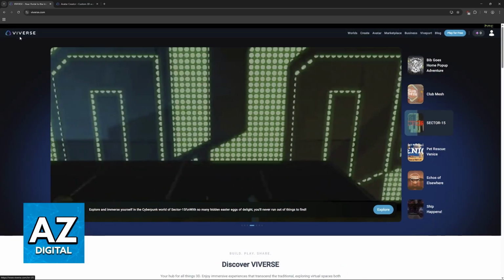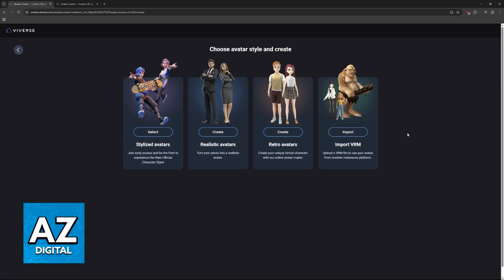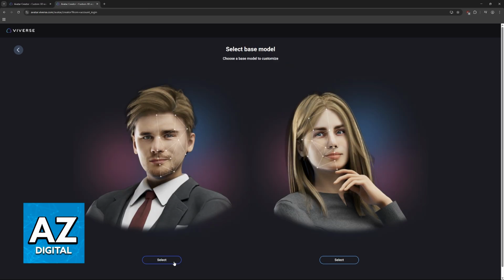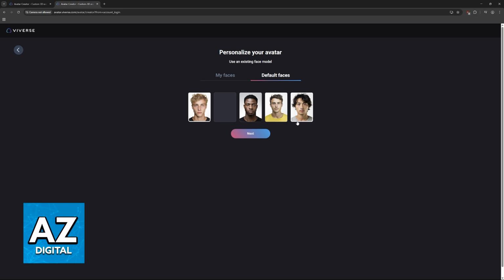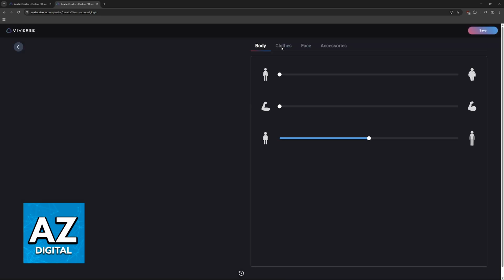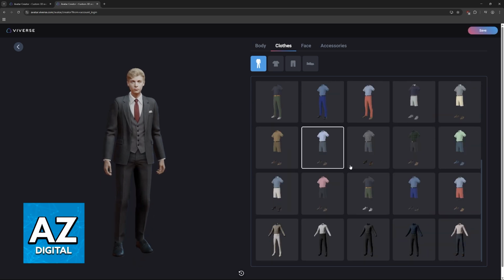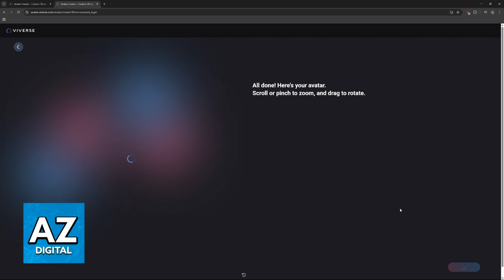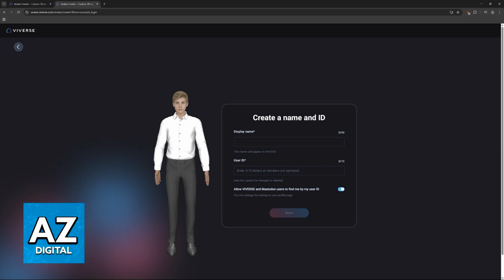How To Turn Yourself Into a 3D Model (2025) - Step by Step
In this video I will clear your doubts about how to turn yourself into a 3d model, and whether or not it is possible to do this.